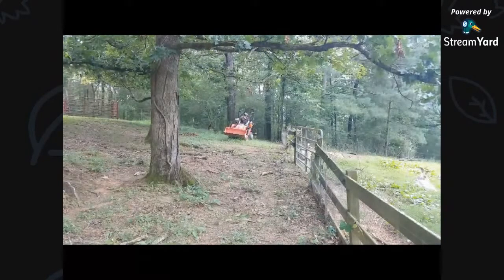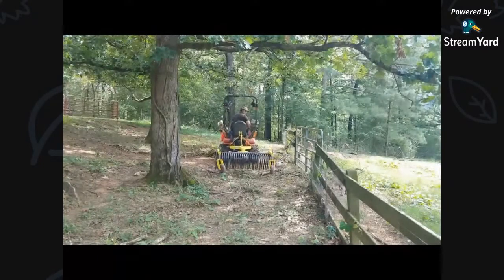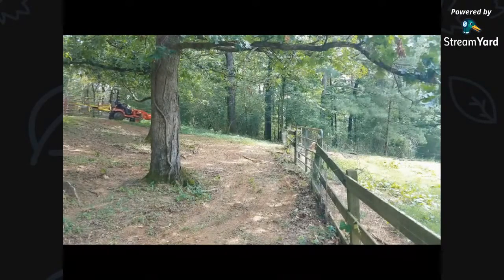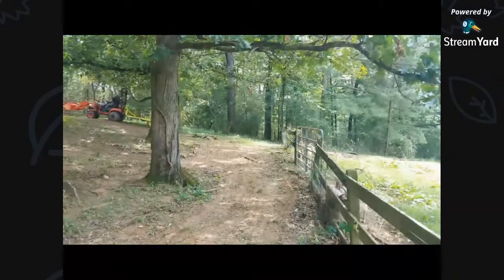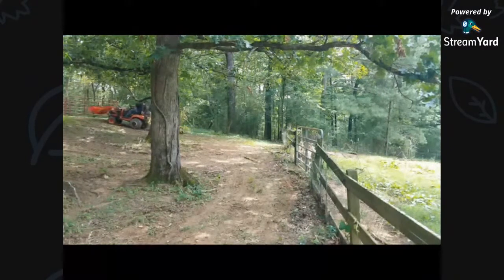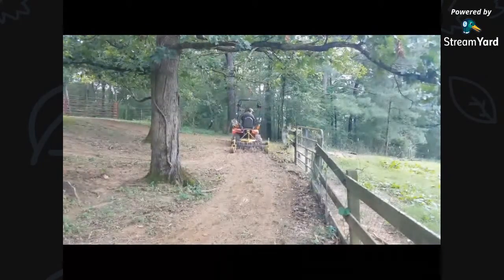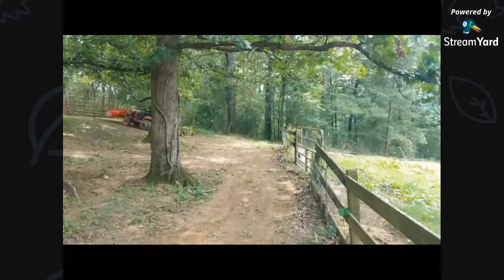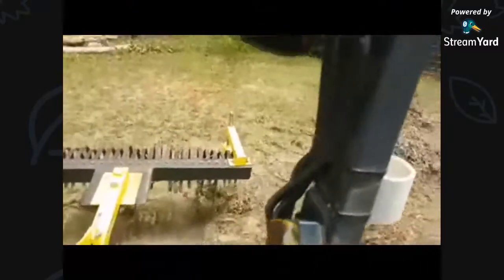Landscape Rake: It really works!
Sanlinkee Light in Amazon Store:

Check out the Sawhaul at sawhaul.com